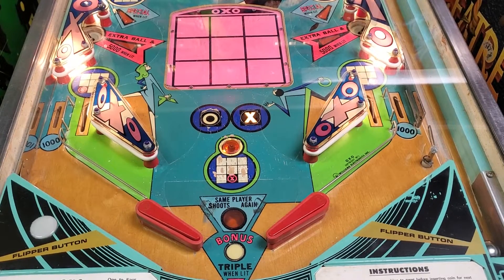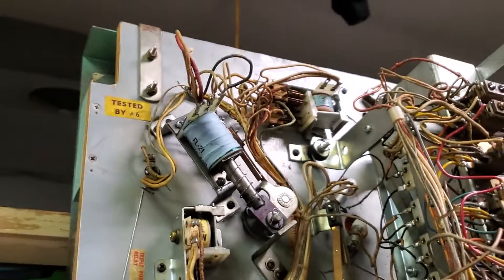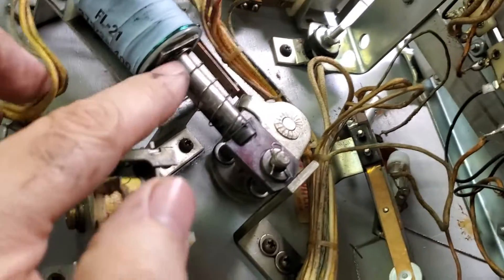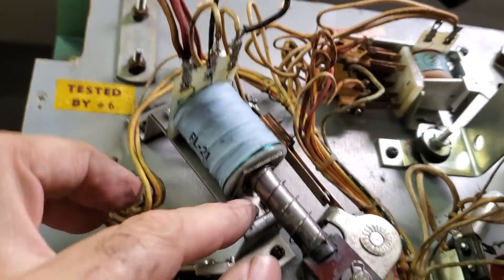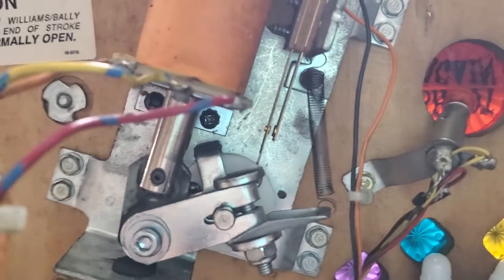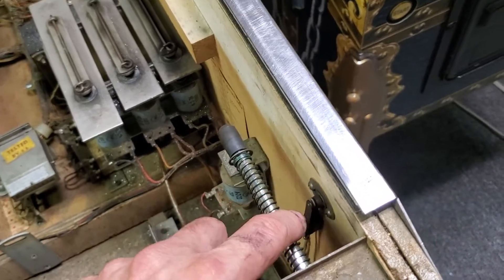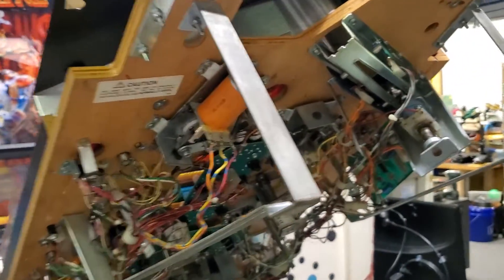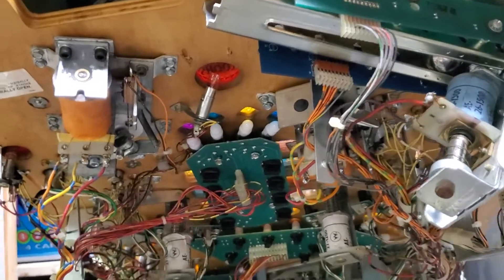How to repair weak/stuck/broken/problem pinball flippers - All About Flippers! - PinballHelp.com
One of the most common problems pinball owners have involves the flippers.  Here is a short video where I go over how flipper mechanisms work and the most common problems and solutions.  From early EM games to modern games, the concepts are very similar.

One thing I wanted to point out that I didn't in the video: You will notice on the modern Stern games the flipper coil only has 2 lugs instead of 3.  This is because in modern games, there is no need for a low-power coil winding or and end-of-stroke-circuit that switches to low power to hold the flipper up.  The new architecture can reduce the power sent to the coil from the CPU.  Earlier games did not have the capability of the MPU to control voltage levels to coils, so modern flippers have a computer-controlled end-of-stroke sequence.

Also note that the EOS switch on more modern games may not carry the voltage to the coil and may instead trigger the CPU to switch to the lower power circuit to keep the flipper up - this varies from different game architectures.  One (non-foolproof) rule is if the EOS is normally closed and then opens when the flipper is up, it might carry the flipper voltage and bad contacts on the EOS may also reduce flipper power.  If it's NC (normally closed) it might trigger a secondary board/circuit that controls which coil to fire.  But this can vary.  In a general sense, always make sure all the switch contacts are clean and not oxidized, for best performance.